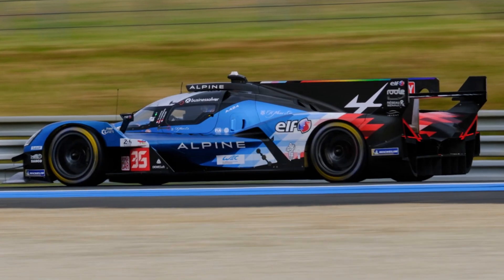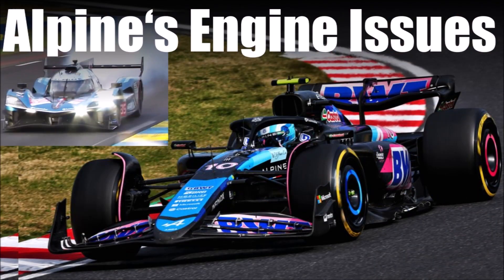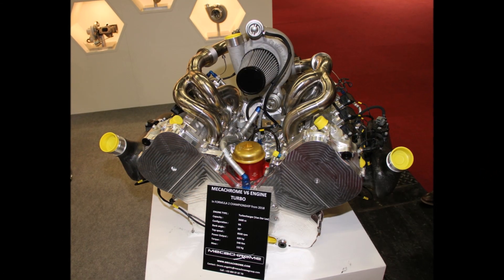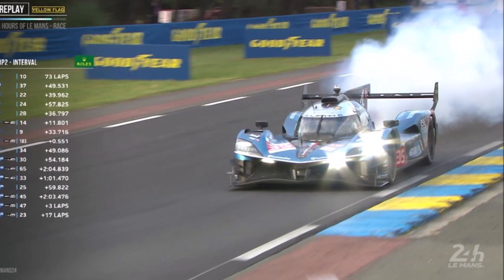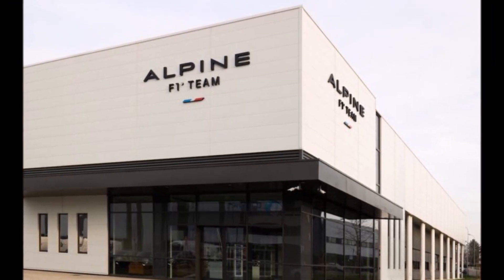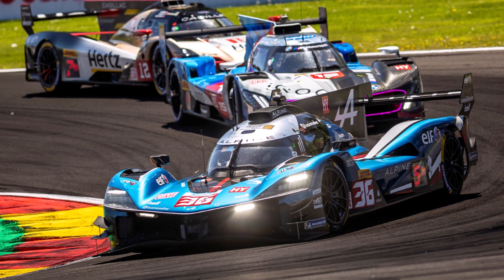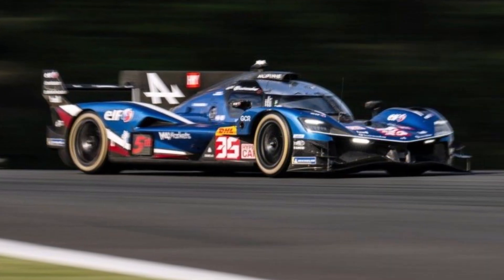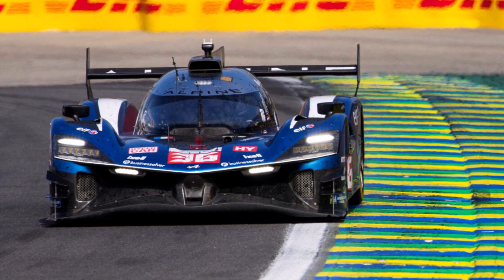Alpine A424 EVO Update (LMDh) - EXPLAINED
Let's discuss Alpine's EVO update for next year!

Why are they updating the car?
What are they changing and what were their problems in the past?